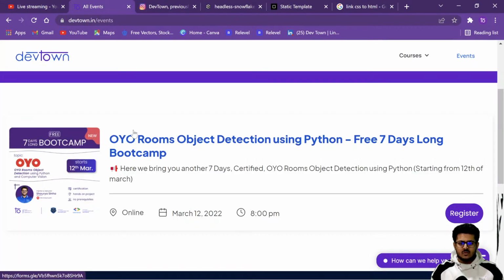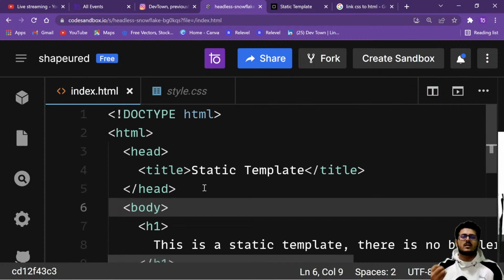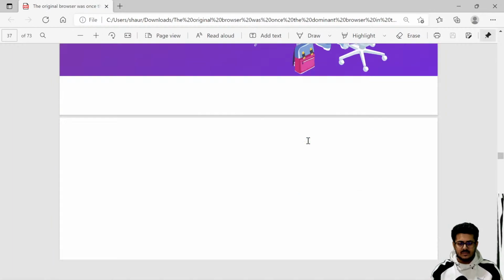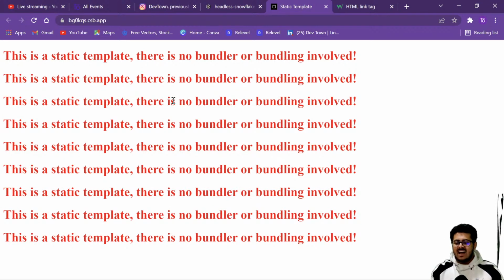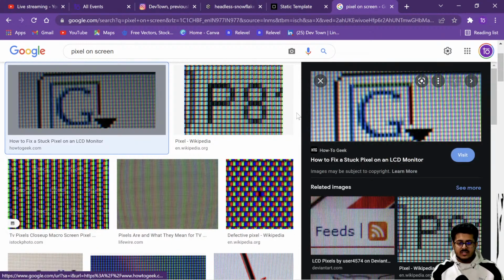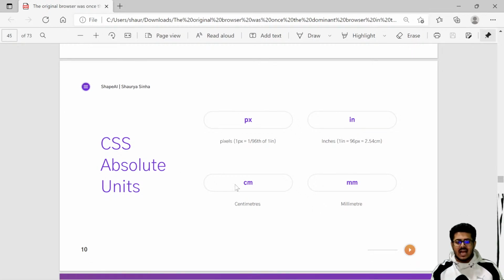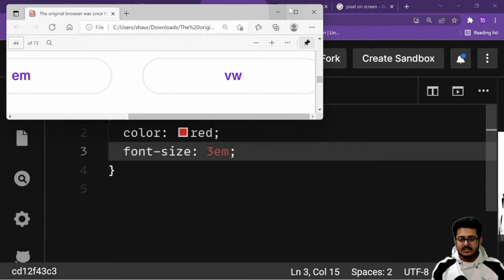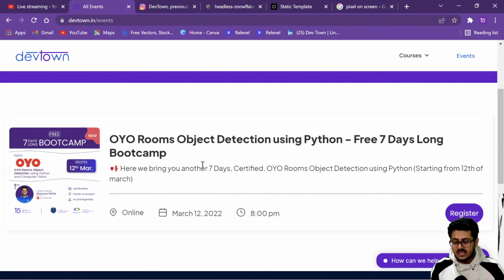Making a NETFLIX clone using HTML-CSS-JavaScript (Day - 03 rescheduled )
Enough of the boring BOOTCAMPS. Let's make something that is worth your interest.
Here you'll learn how to clone a complete NETFLIX site using simple and easy steps.

✅Join our Campus Ambassador (CITIZEN) Program to be the face of the DevTown community in your college. Apply Now

Mentor Details :
Shaurya Sinha